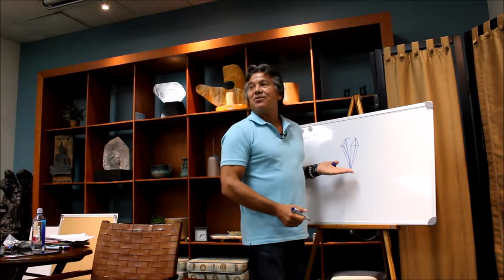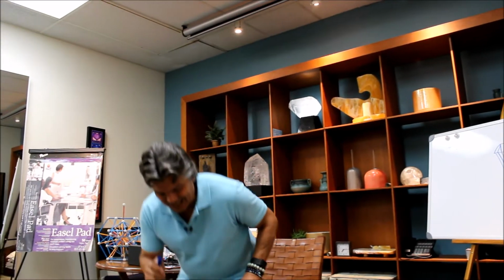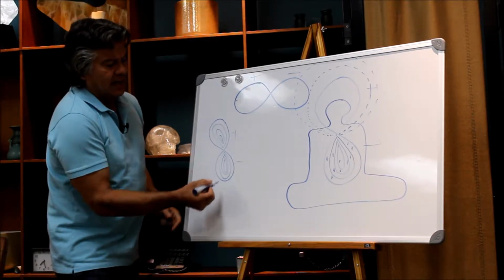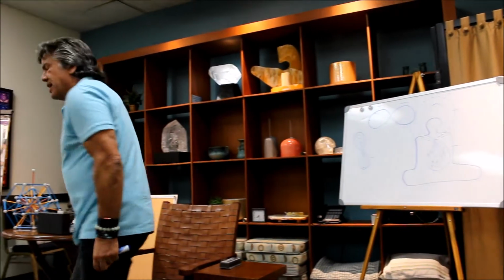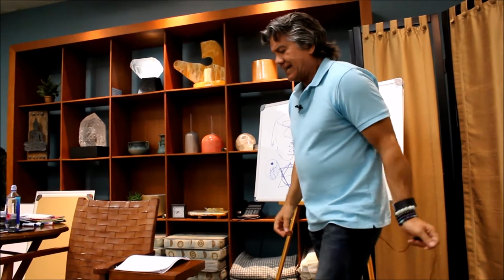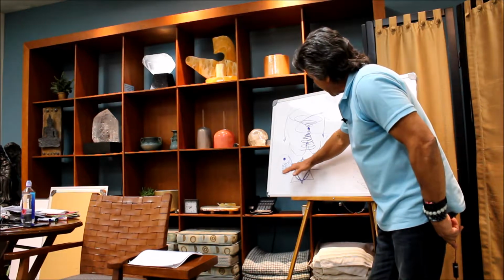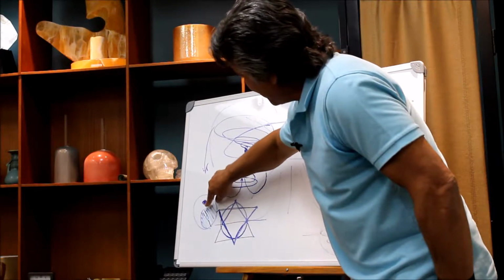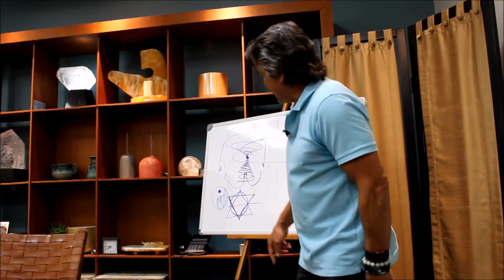Diamond in the Heart Part - 2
This video is an excerpt from one of Ronald Holt's Quantum Navigation meditation evenings held in Phoenix, Arizona on August 24, 2017. Entitled Diamond in the Heart Part 2. It contains one lecture from his continuing series of lectures given to him through channeled inspiration. Meditation practice is not included in this video.

To find out more about Quantum Navigation and Ronald Holt's work, please see our web

Evening sessions are held in Phoenix nearly every month, and full workshops are also available in locations worldwide. Ronald Holt is available for private consultation and mentorship.

Find us on the web at: Facebook Seed of Life Institute and SOLi School